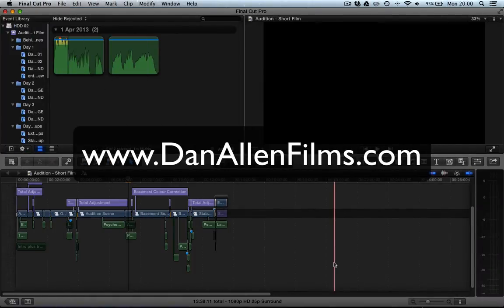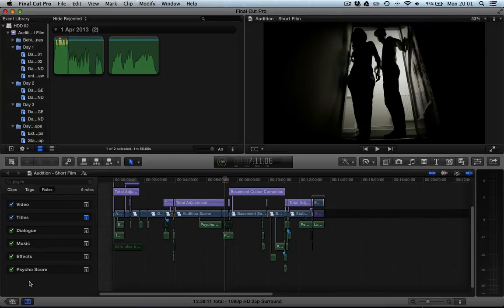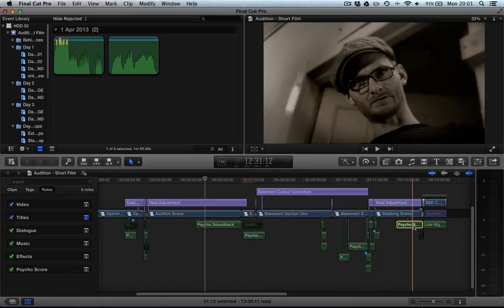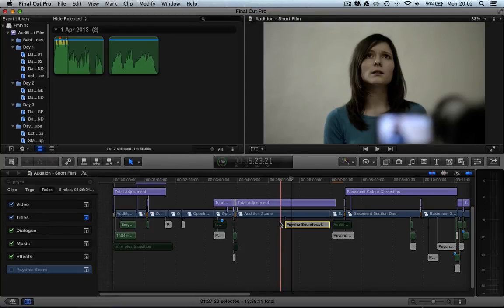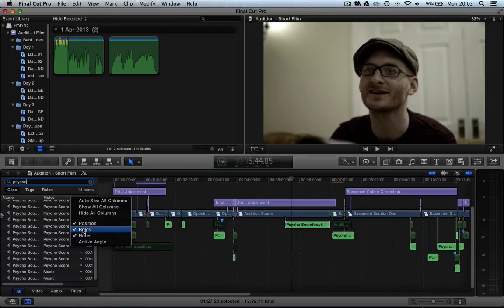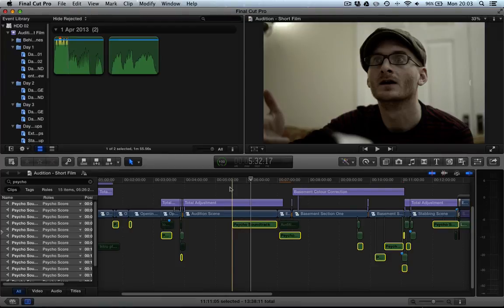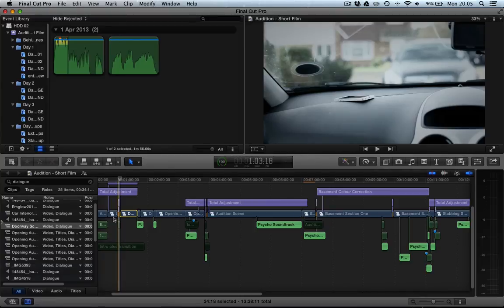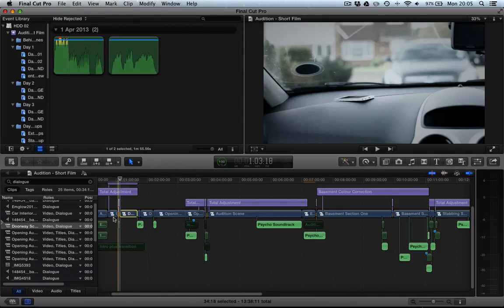Advanced FCPX Tutorial | Disable Roles for Export - Final Cut Pro X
FCPX Advanced Training Series - Please DONATE - In this HD Voice tutorial for Apple Final Cut Pro X 10 we learn how to disable roles so that they will not be exported. Lots of users mute a role set but when they come to export the music or sound effects are back. This video details how to use the search timeline / storyline feature to mass disable clips using the V key ready to be exported without particular roles in a single quicktime or other exported file.

Dan Allen